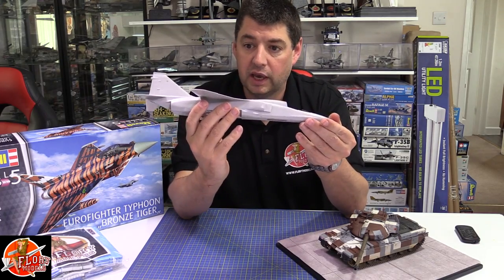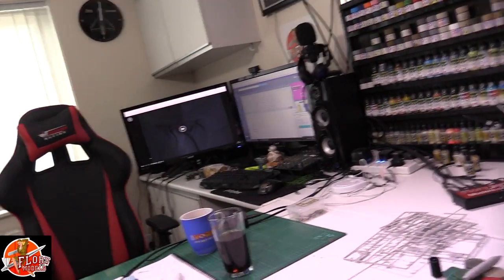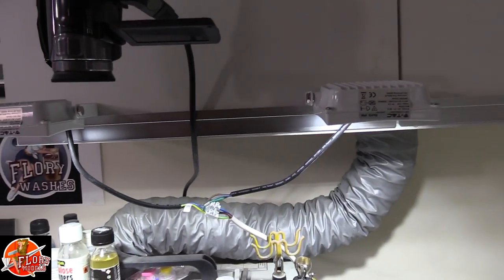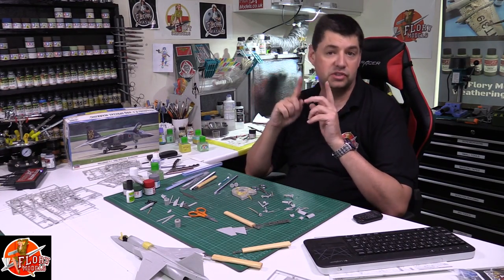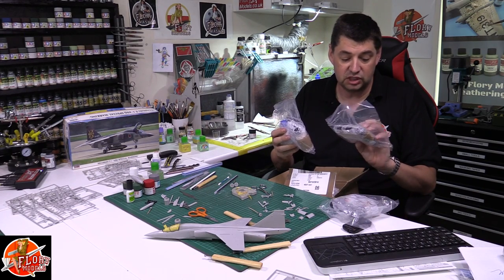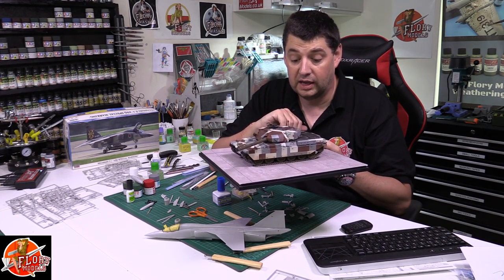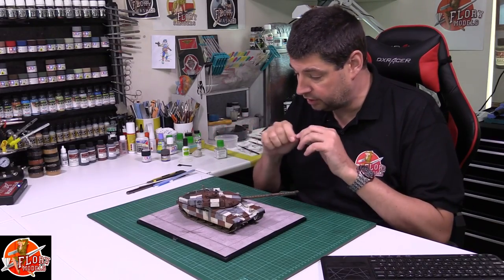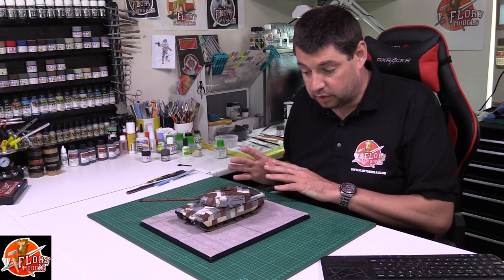Flory Models Daily Show 5th October 2016